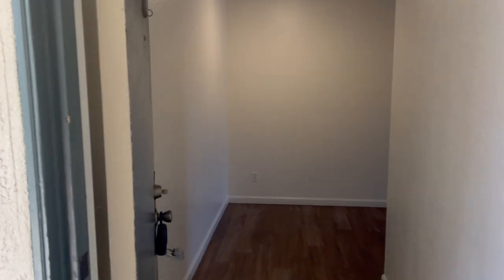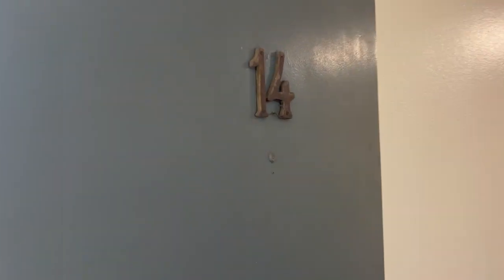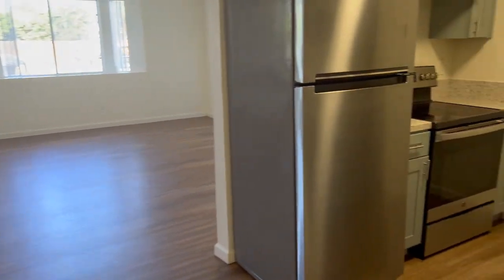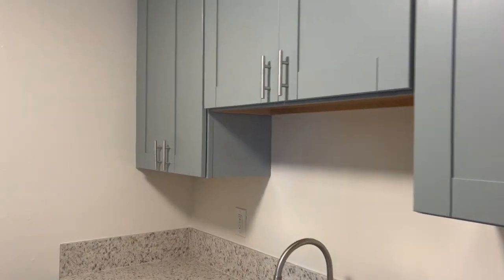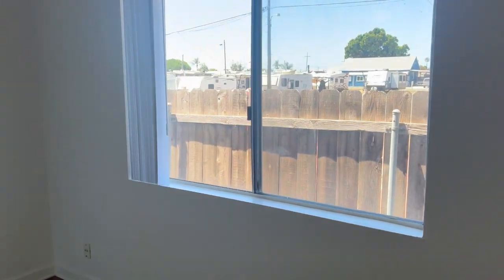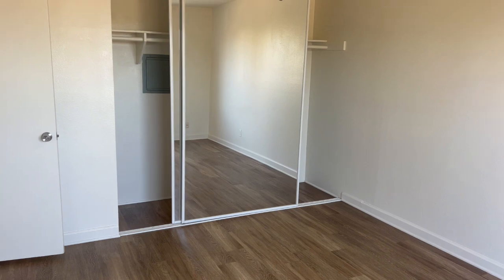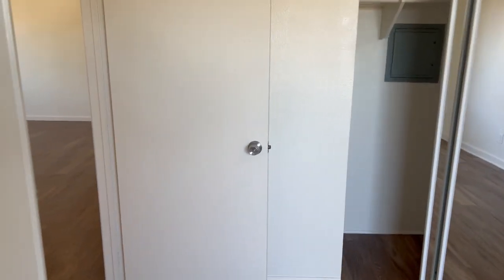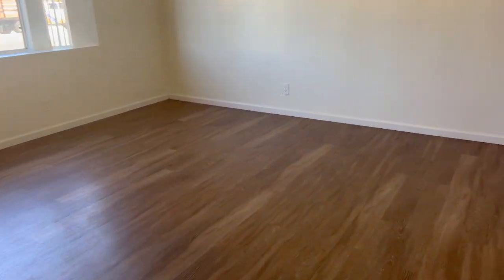Palm 14 Video Tour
429 Palm Avenue Video Tour